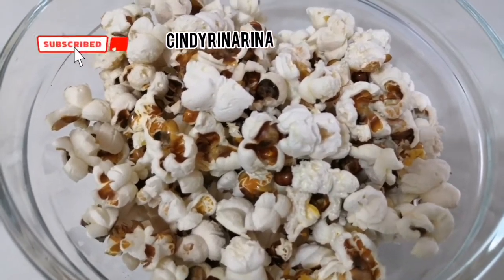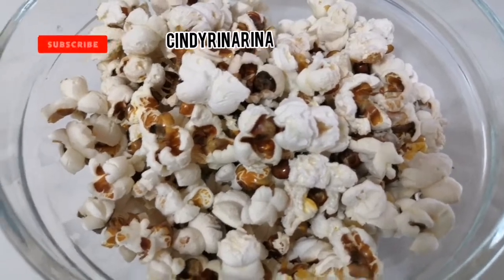[Just Eat, No Play, No Drink] Easy Homemade Popcorn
Hello hello

My first attempt tried to make a homemade popcorn failed miserably. My first attempt video was uploaded yesterday. I tried to make popcorn in the air fryer.
No popcorn. All I get was a black burnt corn kernels.😭
I blamed it to  the low quality corn kernels.😂😅
Some comments received in my FB , the corn kernels I used was for the chicken feed quality.😂

Today, I end up experiment to pop up the corn kernels using conventional pan fry method.

Muahahahah. it works! it works!

Watch the video and watch it pop up excitedly. 🤭😂